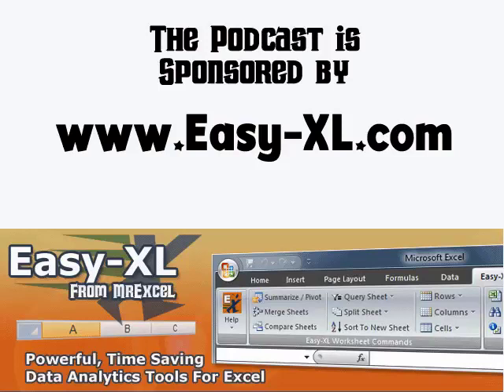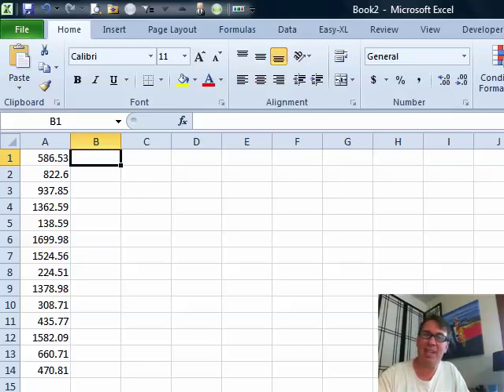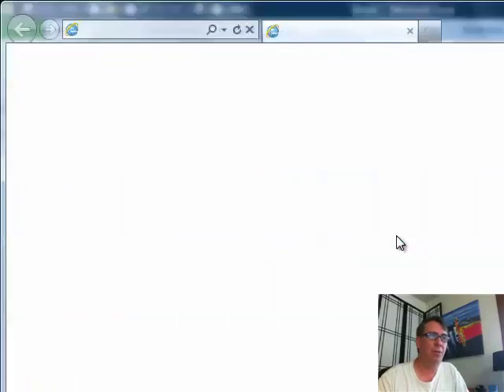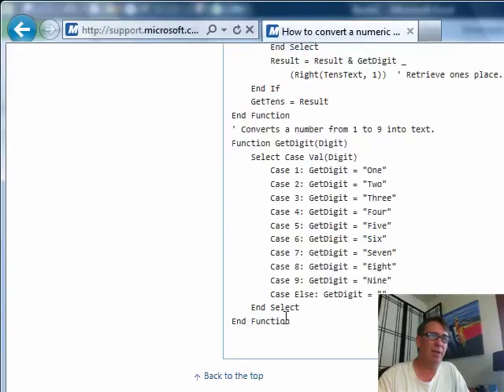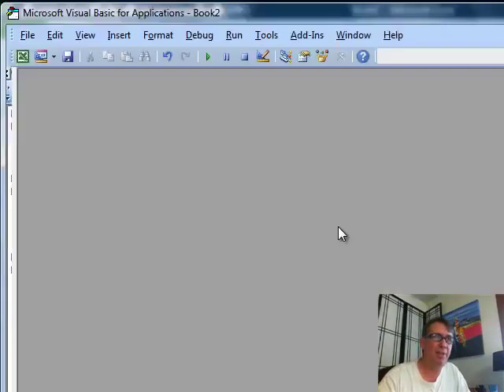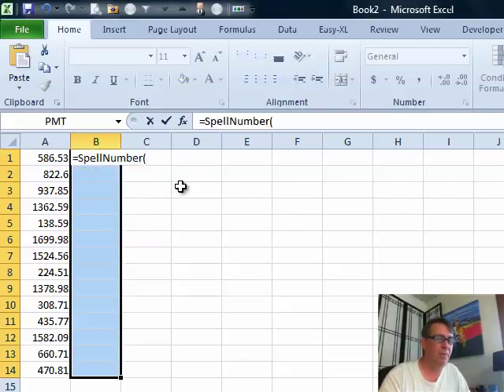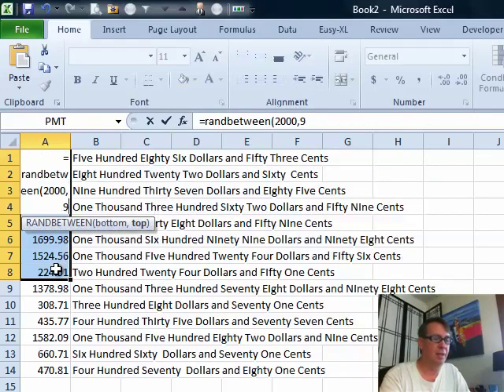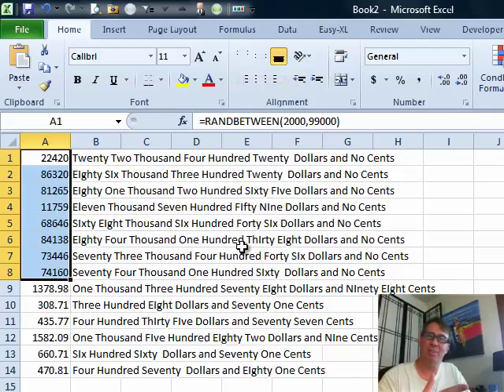Excel - Convert Numbers to Words in Excel - Episode 1431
Microsoft Excel Tutorial: Convert numbers to words in Excel.

Welcome to another episode of the MrExcel Podcast. In today's episode, we will be discussing how to convert numbers to words in Excel. This is a common task, especially when dealing with financial documents such as checks. Many people resort to purchasing expensive utilities to perform this task, but I have a cheap and easy solution for you.

The first step is to launch your preferred search engine and search for "spellnumber". This will bring up a VBA code that can be used to convert numbers to words in Excel. Don't be intimidated by the fact that it's VBA, as you don't need any knowledge of VBA to use this code. Simply copy the code and paste it into a module in Excel. Then, all you have to do is select the cell containing the number you want to convert and use the formula =SpellNumber(cell). Press Ctrl+Enter to apply the formula to all selected cells and voila, your numbers are now converted to words.

This method is not only cheap, but it's also very efficient. You can even use it with the RAND function to generate random numbers and have them automatically converted to words. This code has been around since the '90s and is regularly updated for each new version of Excel. So, anytime you need to convert numbers to words, just paste this code and you're good to go.

I hope this tip has been helpful to you. Thank you for tuning in to the MrExcel Podcast. If you have any questions or suggestions for future episodes, please leave them in the comments below.

Table of Contents:
(00:00) Converting Numbers to Words in Excel
(00:10) Cheap Solution for Converting Numbers to Words
(00:20) Using "spellnumber" Search
(00:36) VBA Code for Conversion
(00:47) How to Use the Code in Excel
(01:09) Final Steps for Implementation
(01:19) Demonstration of Code in Action
(01:29) Clicking Like really helps the algorithm

This video answers these common search terms:
how to turn number into words in excel
how to convert numbers to word in excel
can we convert number to words in excel
how to use spell number function in excel
how to convert in excel number to word

Today, Denver asks how to convert a number in Excel to words such as "three thousand four hundred sixty five dollars and thirty two cents". In Episode #1431, Bill shows us a cool knowledge base article with the answer to solve this issue. This blog is the video podcast companion to the book, Learn Excel 2007 through Excel 2010 from MrExcel. Download a new two minute video every workday to learn one of the 512 Excel Mysteries Solved! and 35% More Tips than the previous edition of Bill's book!

Update from 2022: There is a faster way to solve this using DOSE for Excel.